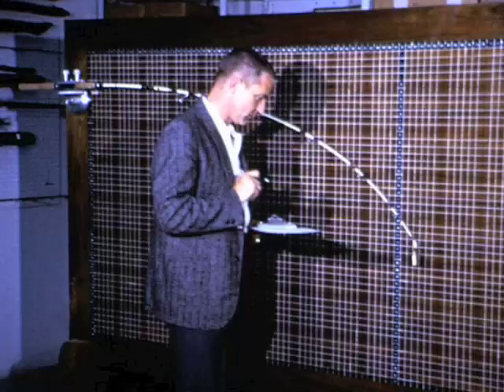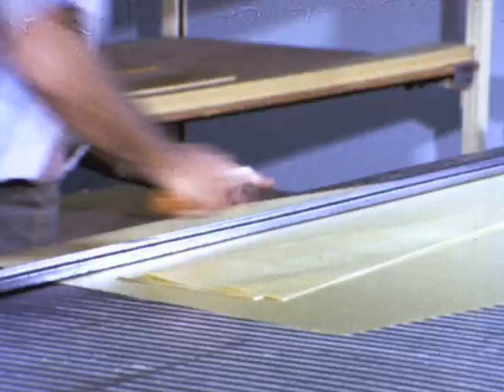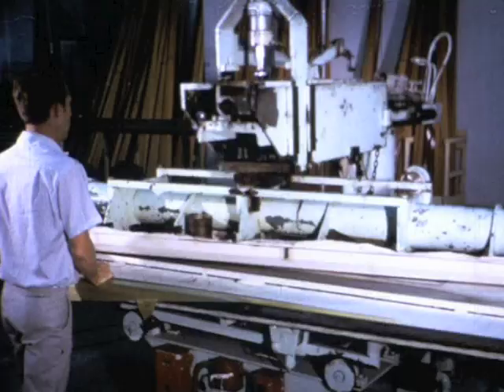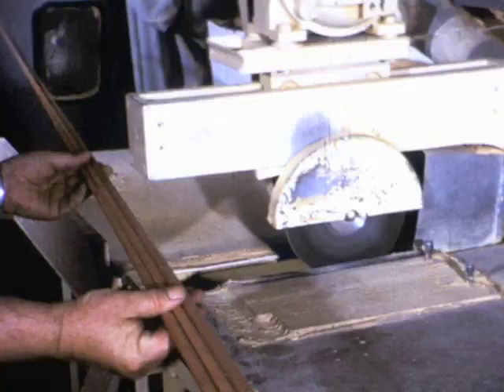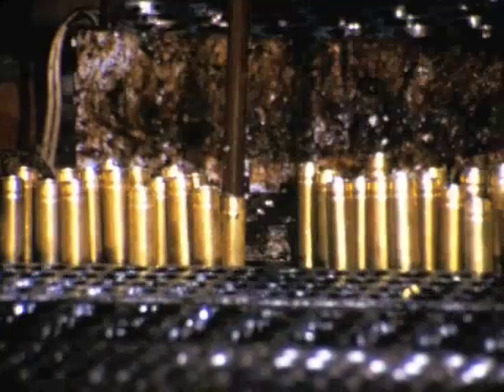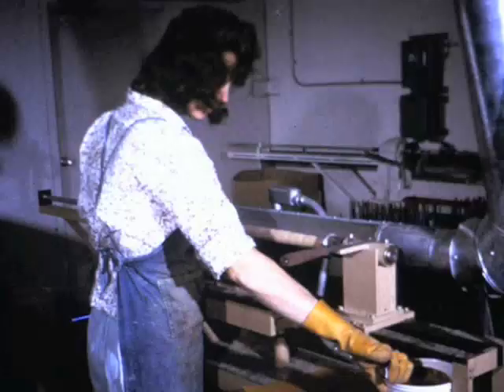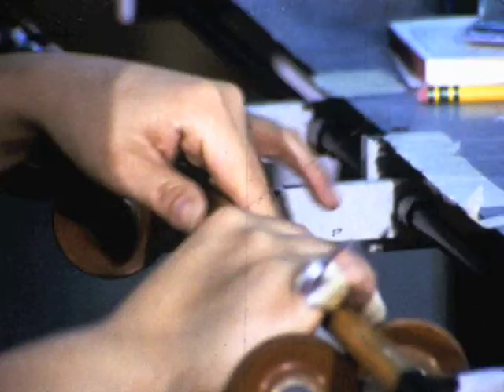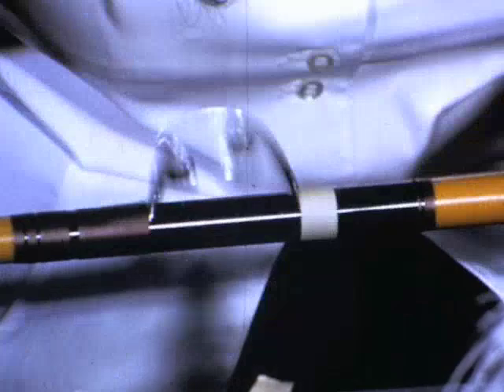1962 Garcia Conolon Fiberglass Fishing Rod History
This is a short excerpt from the 1962 16-mm film called "The Garcia Story" that shows how they made the Garcia Conolon rods still popular today. Visit our discussion group to learn more about Conolon's beginning, the old NARMCO fiberglass rods and much more.

on the Mitchell Mates International Discussion Group website. Tight Lines, Wallace Carney